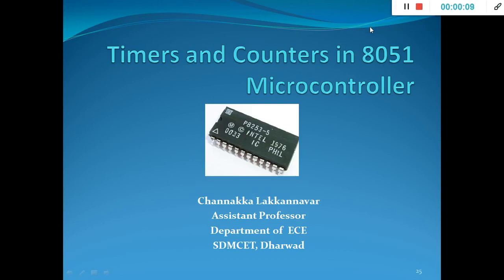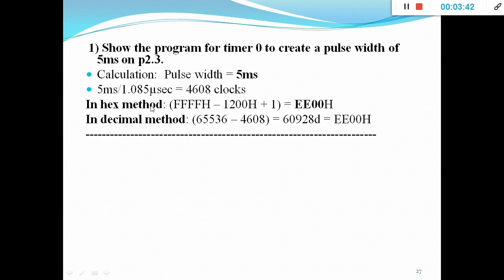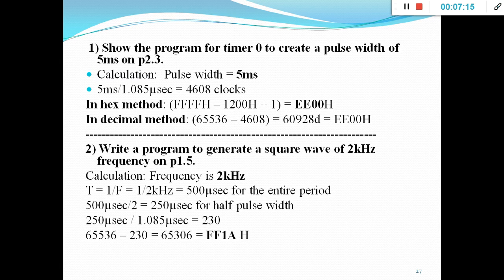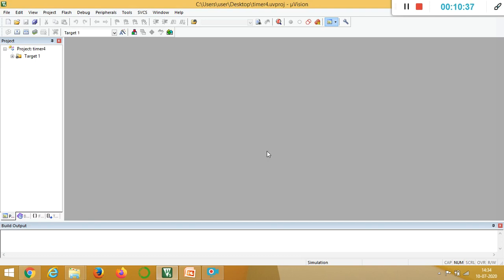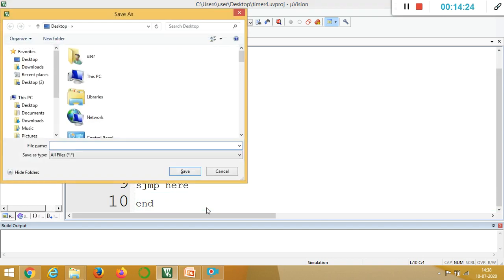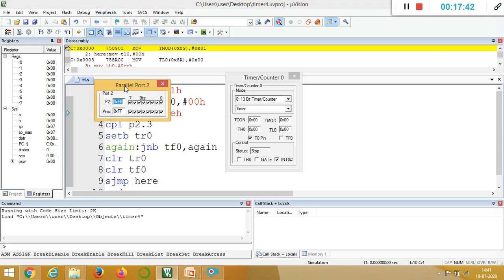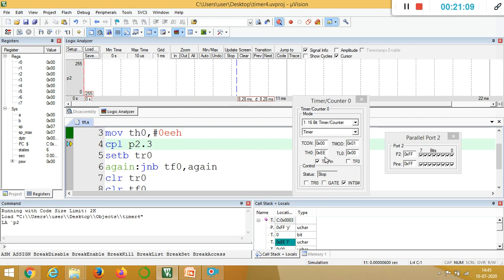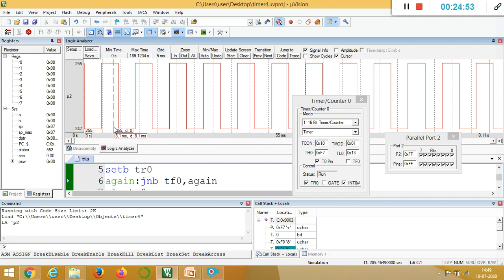Timers and Counters Lecture 9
Programming in timers and counters